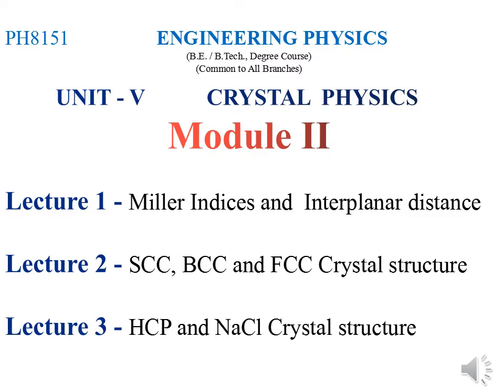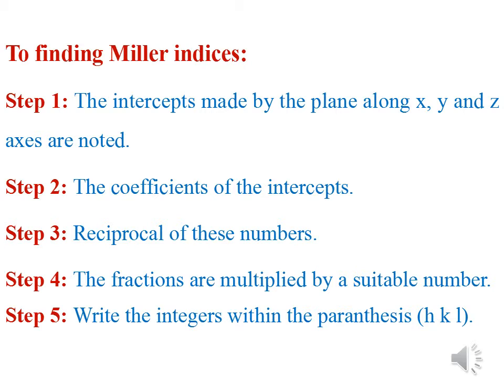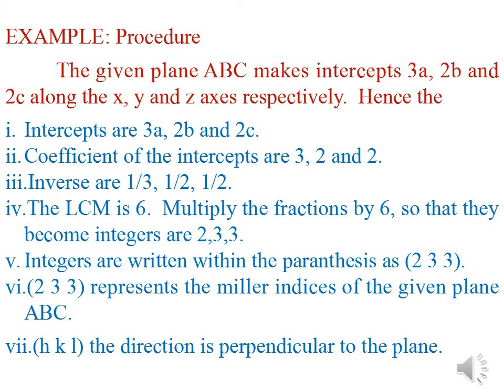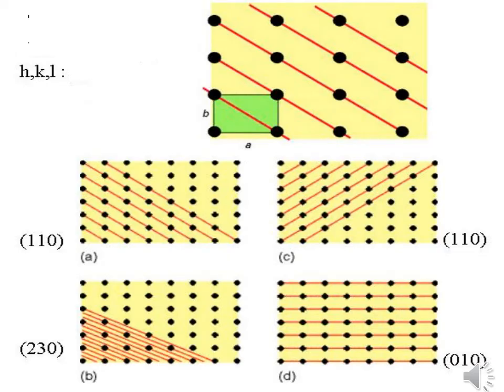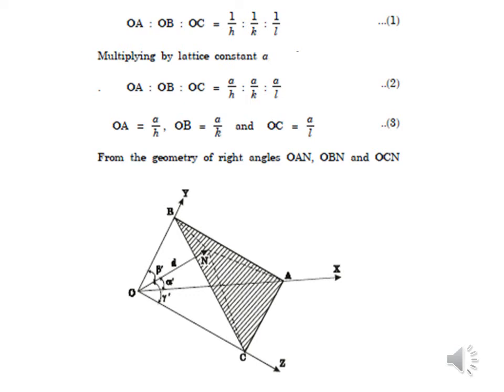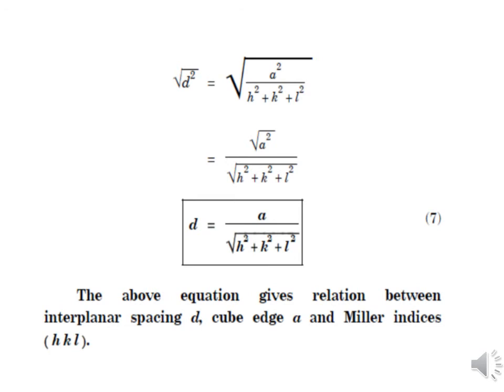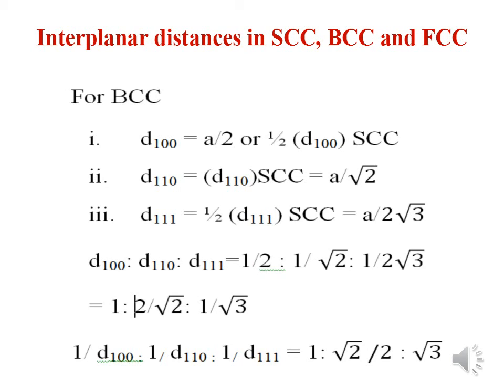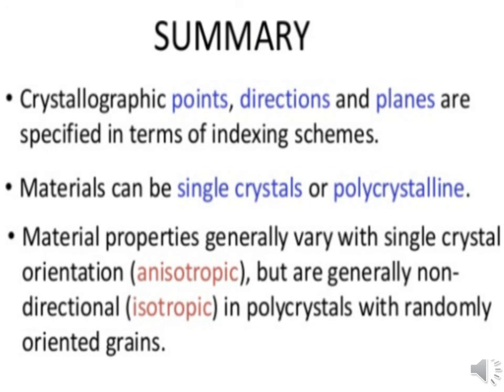Miller indices Lecture 1- Dr.P.S. GCE